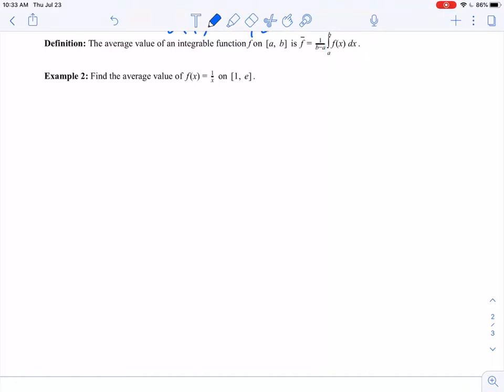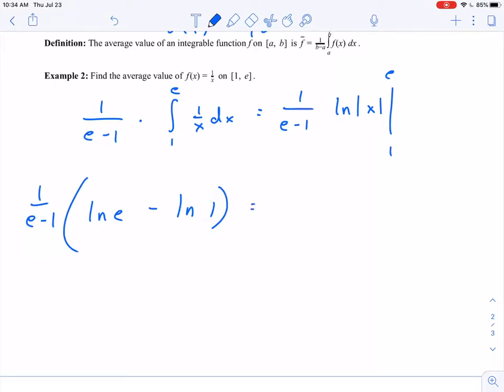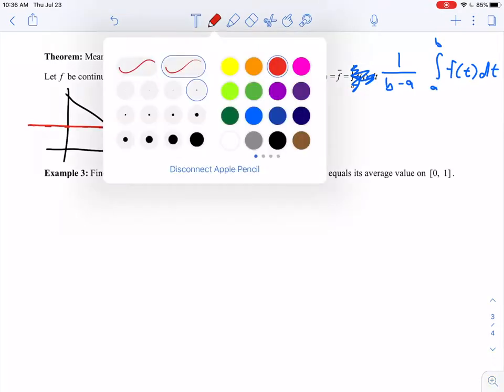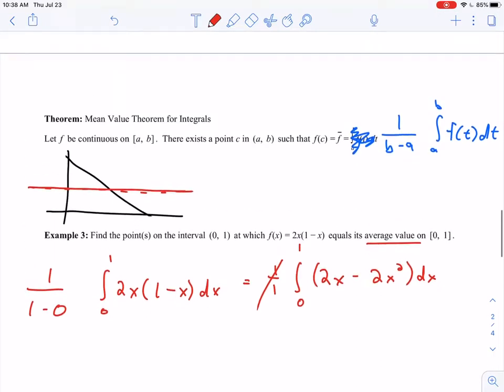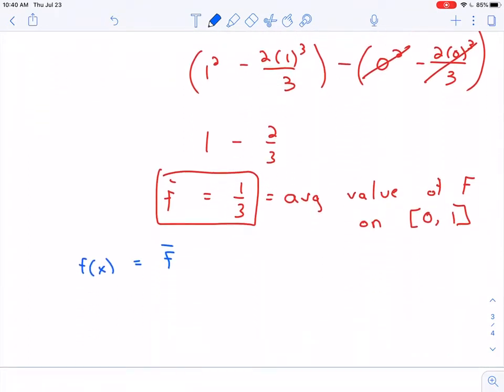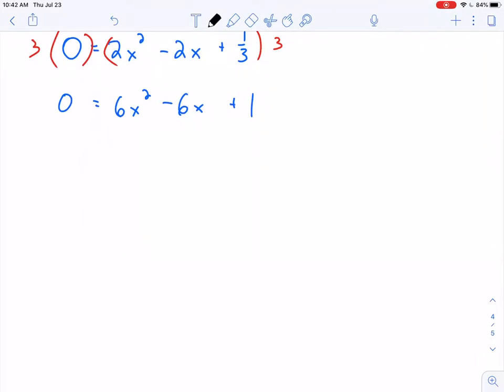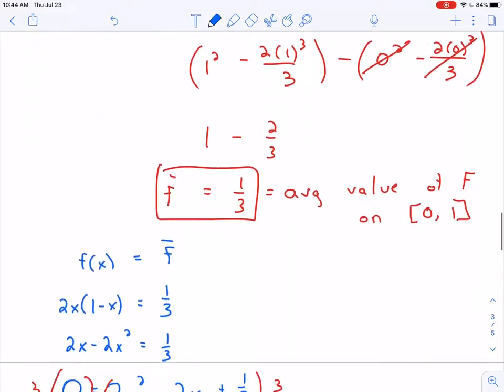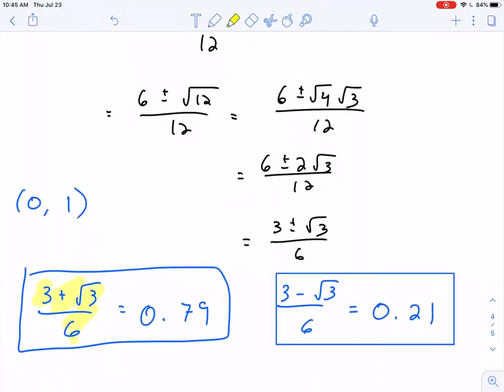MTH150 5.4.2 average value and mvt for integrals